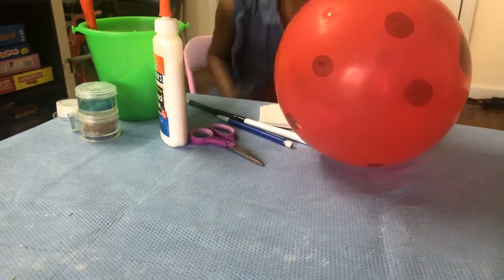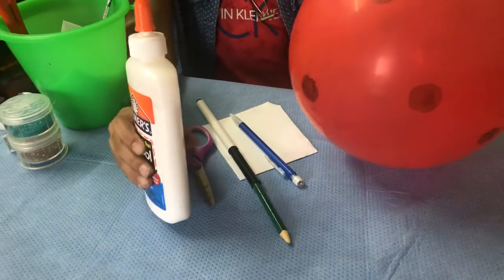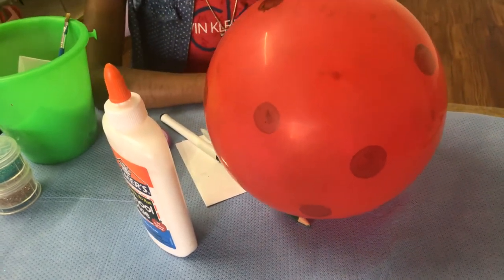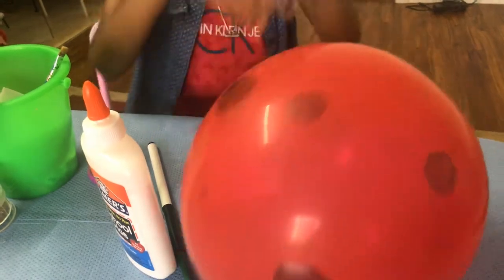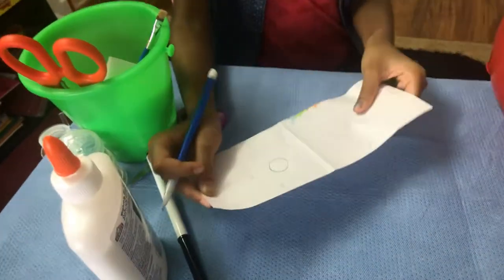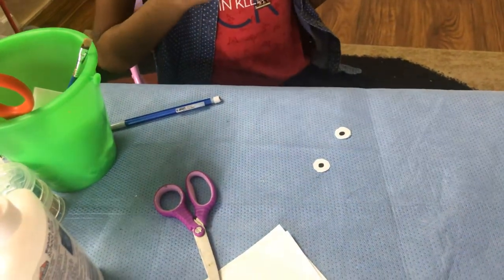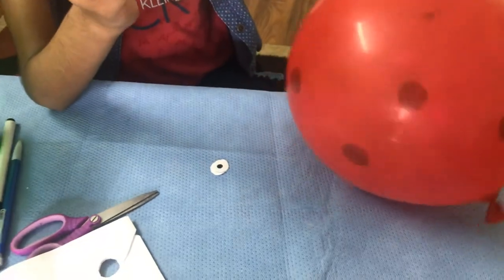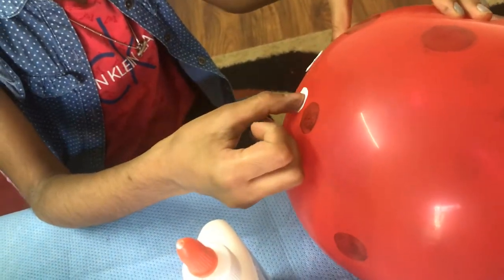How to make a Balloon LadyBug....